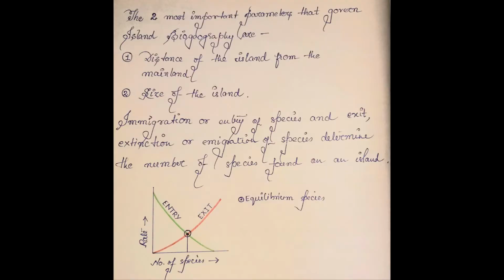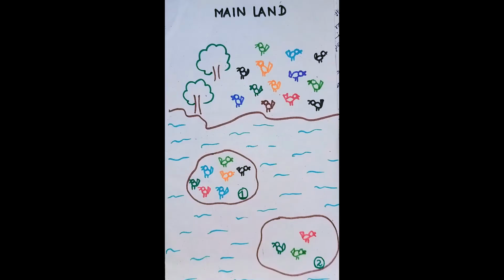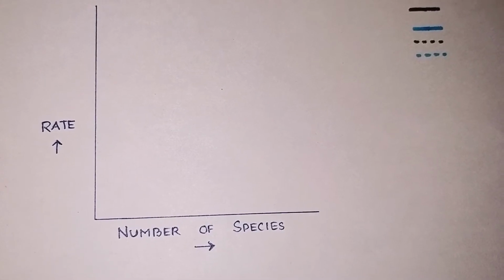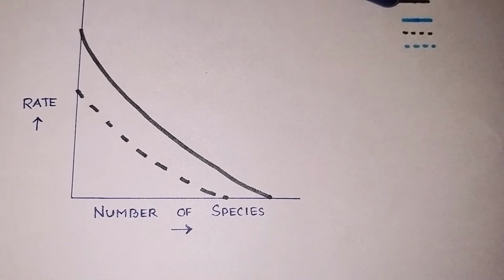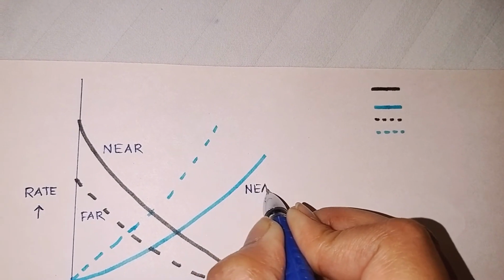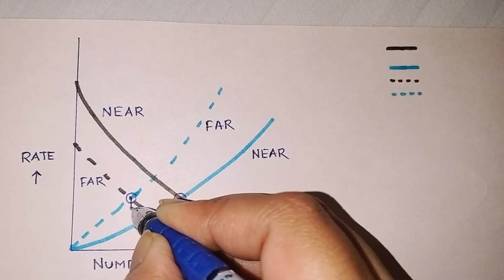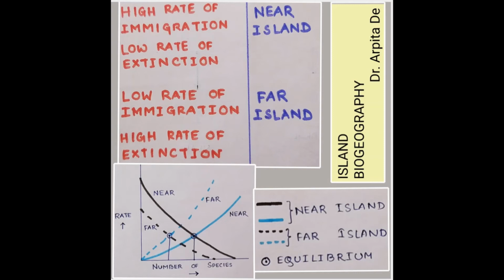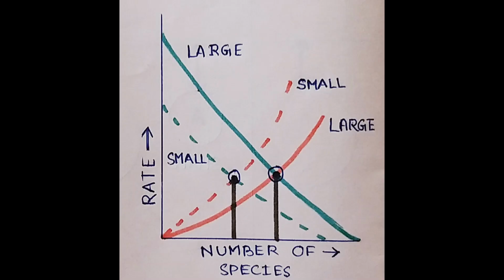Island Biogeography, Insular biogeography, Arthur Wilson Theory